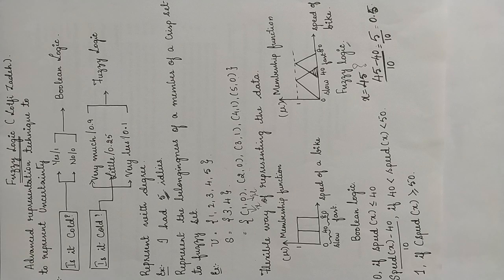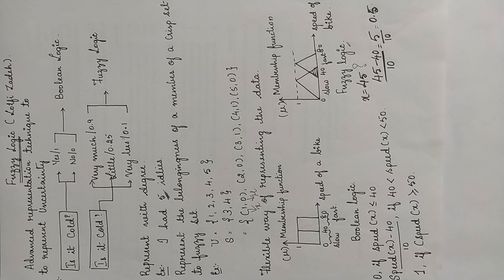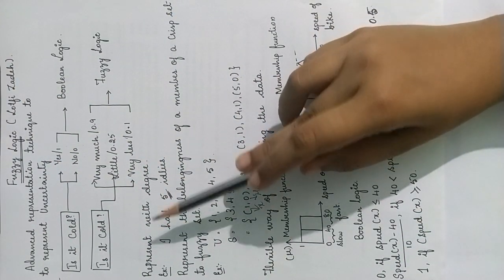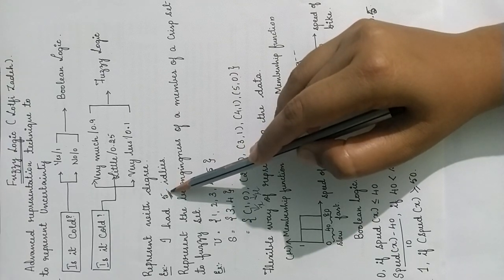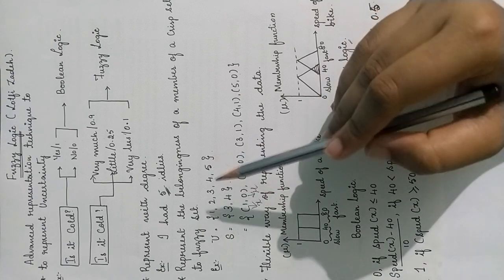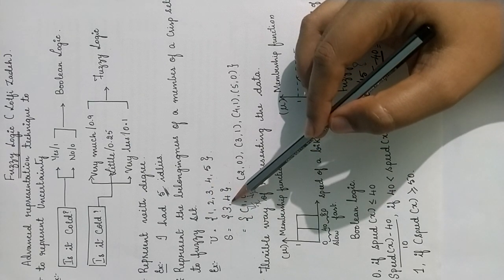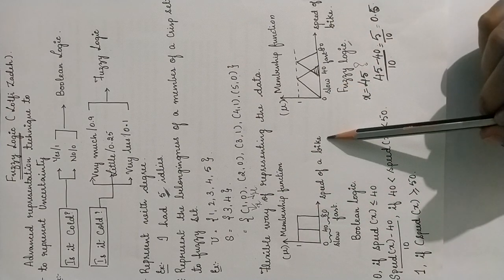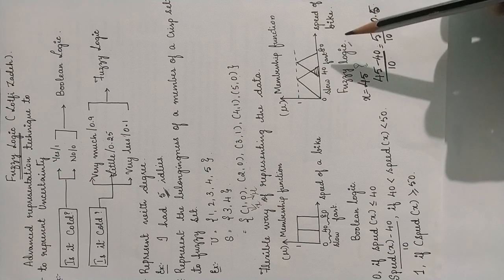UGC NET|Fuzzy Logic |Artificial Intelligence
This video is about Fuzzy logic in Artificial Intelligence.